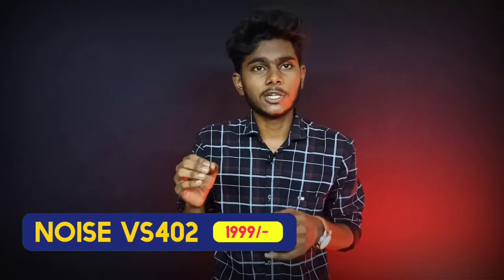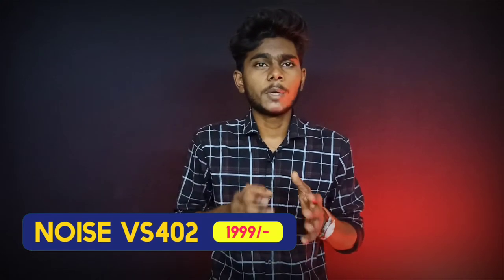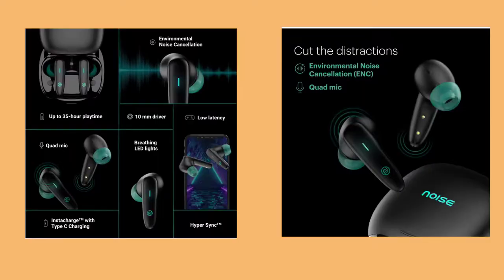Best TWS Earbuds under 2000 || In Telugu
NCS music

PROD.riddiman